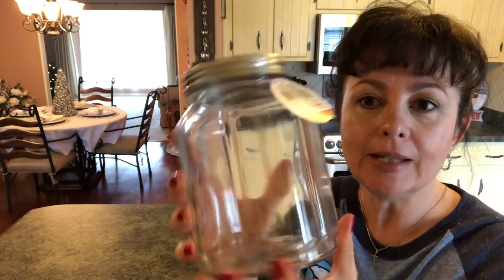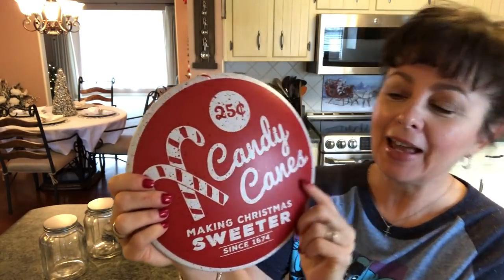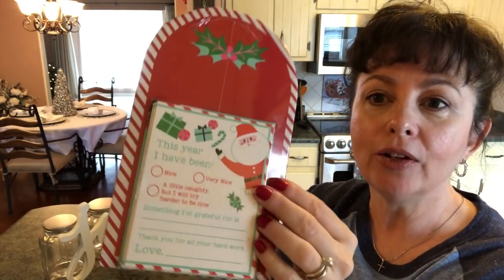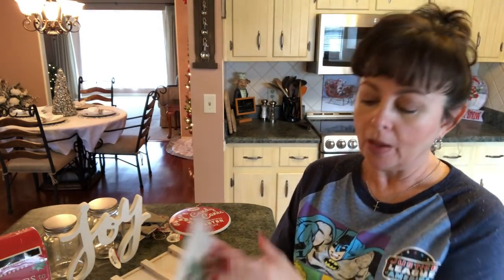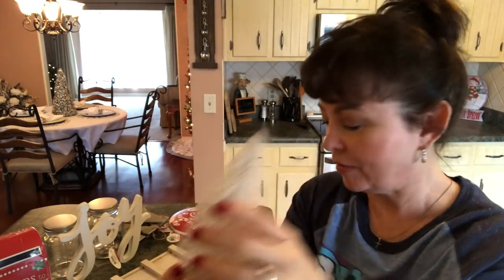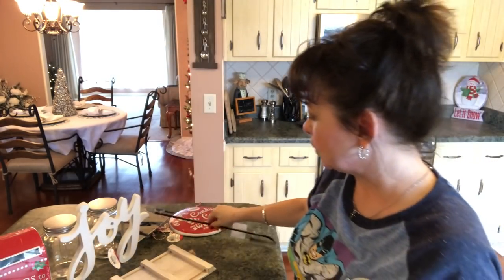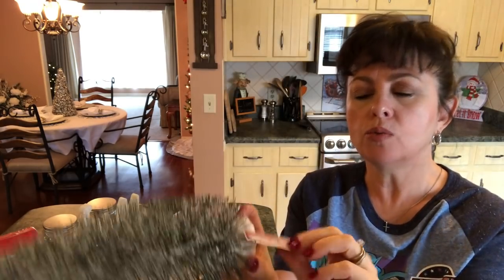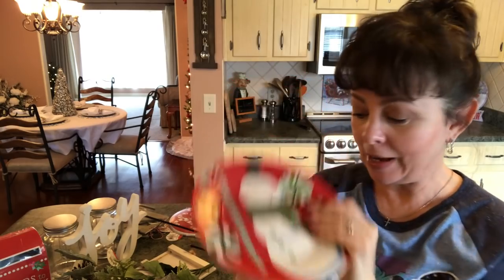Christmas Haul Target Dollar Spot | Walmart 2018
In this Christmas Haul Target Dollar Spot Walmart, I show items that I purchased for Christmas.  I show how easy and inexpensive it is to decorate your home for Christmas.